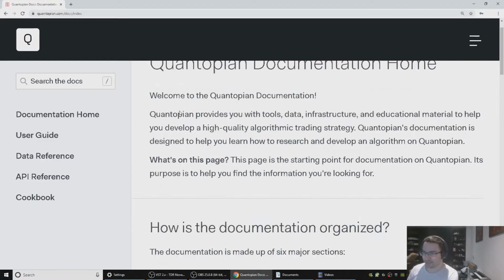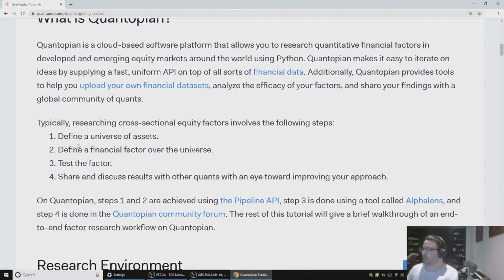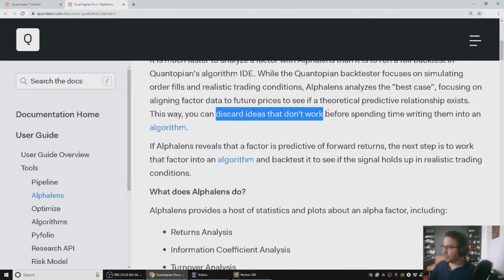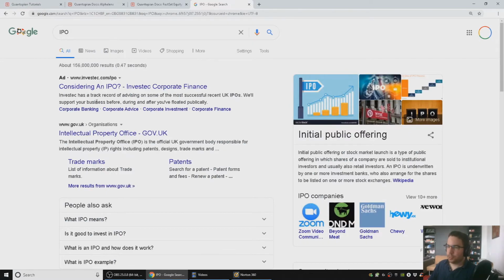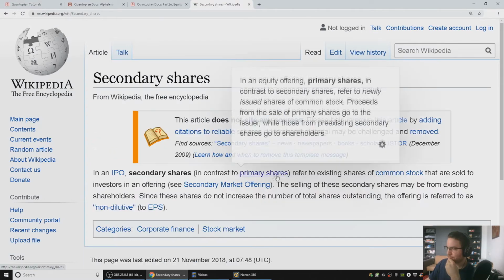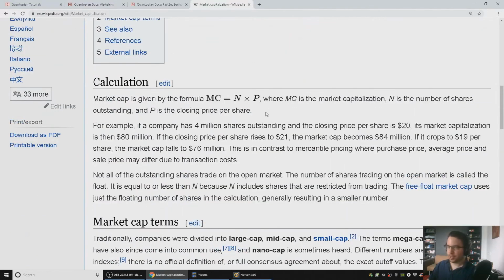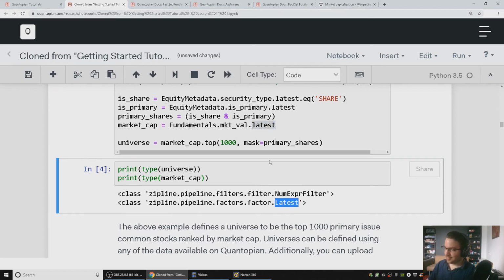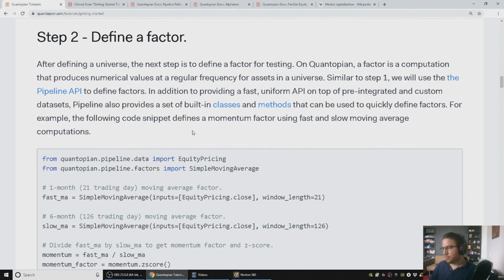Noob DESTROYS Algo Tutorial #1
The old Quantopian tutorial has been written out of the history books comrades.

Today we create a UNIVERSE of assets with utmost ease.

Quantopian provides free education, data, and tools so anyone can pursue quantitative finance.

pandas is a fast, powerful, flexible and easy to use open source data analysis and manipulation tool, built on top of the Python programming language. I